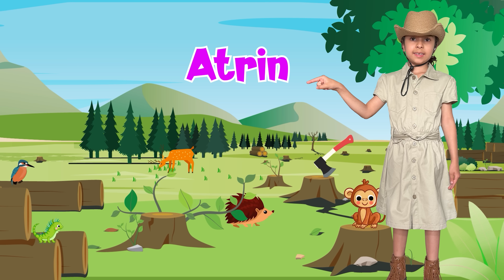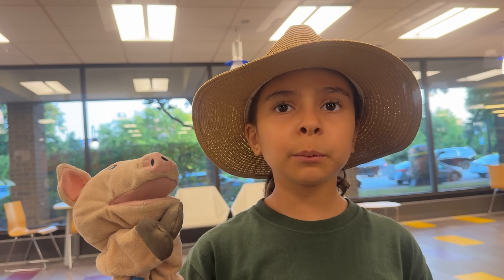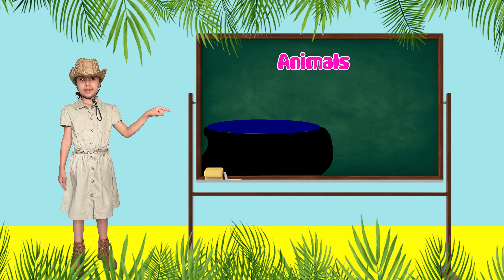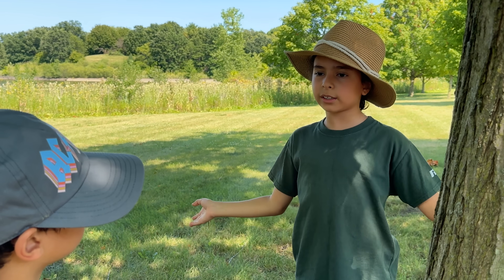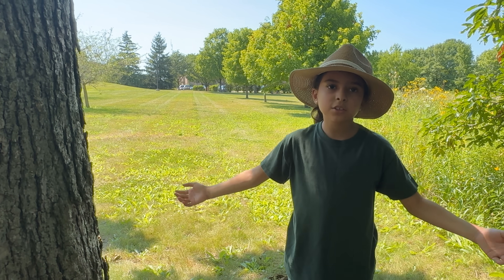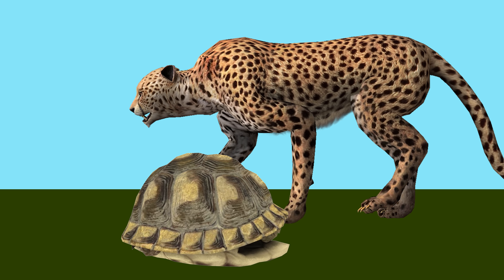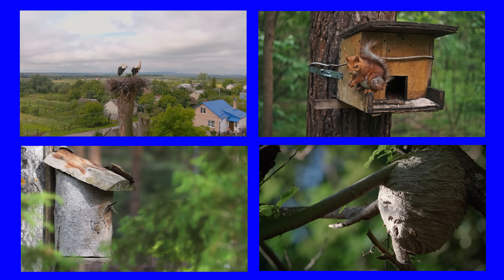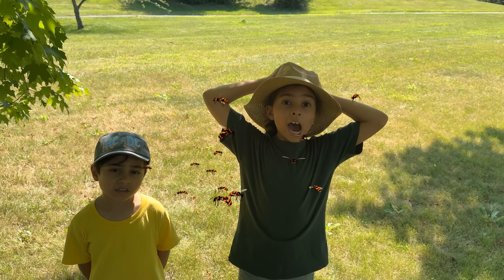Educational Video for Kids | Animal Video for Kids | Atrin & Soren Explore and Learn Animal Homes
In this fun and educational video, we explore the incredible world of animals and their homes! 🏡🐰🐻 Whether it's burrows, nests, dens, or even shells, animals find or create unique places to stay safe, raise their young, and live comfortably. 🐾

✨ Learn about:

Holes & Tunnels: Discover how animals like rabbits, moles, and ants create intricate underground homes to survive.
Caves: Bats and other creatures find shelter in these cool, dark places.
Dens: See how animals like bears, foxes, wolves, and raccoons use dens for hibernation, raising young, and protection.
Treehouses: Birds, squirrels, monkeys, and bees make their homes high up in the trees.
Animals with Shells: Explore how snails, turtles, and crabs use their shells for safety and comfort.
This video is packed with fun facts and amazing animal homes from all over the world! 🦉🐾🐢